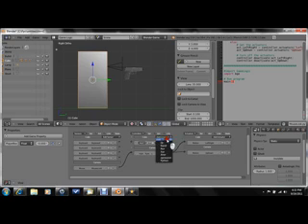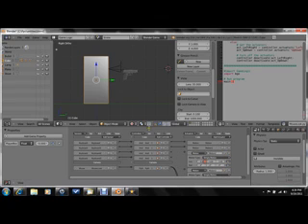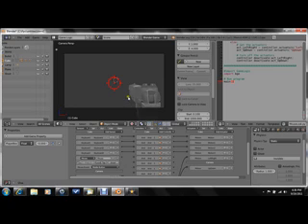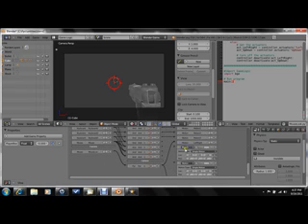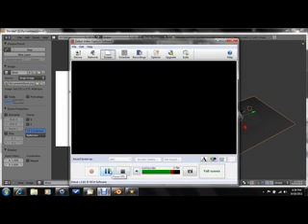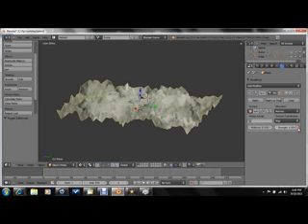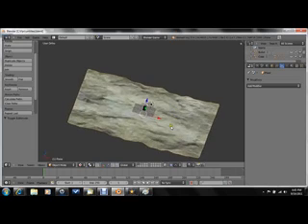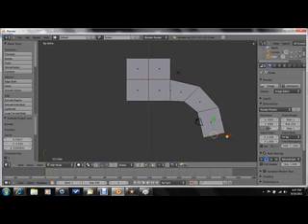Blender 3d 2.59 FPS Game Tutorial 3 part 1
In this tutorial I will be showing you how create an FPS game.